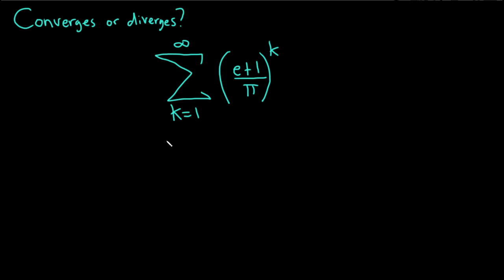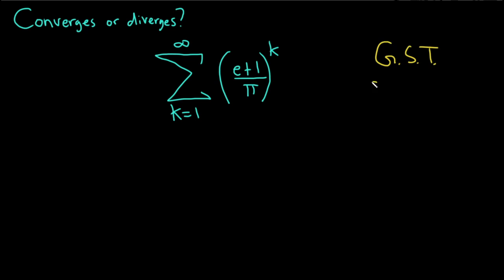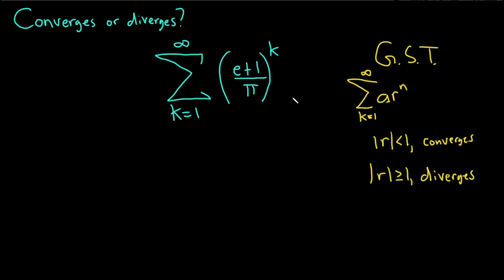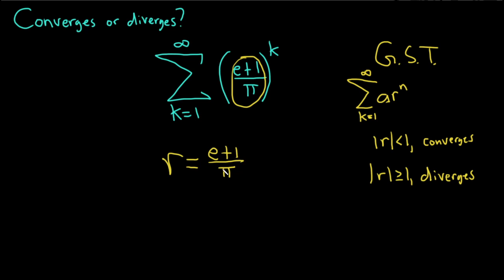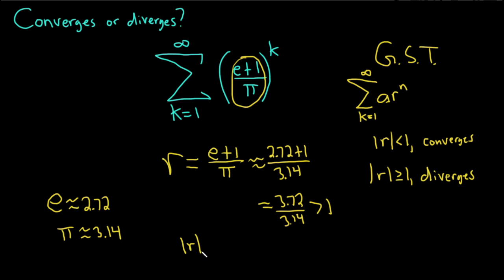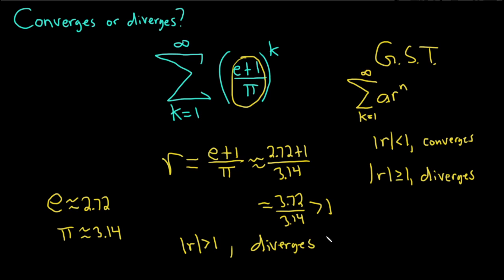Determine if the Series Converges or Diverges SUM((e + 1)/pi)^k)